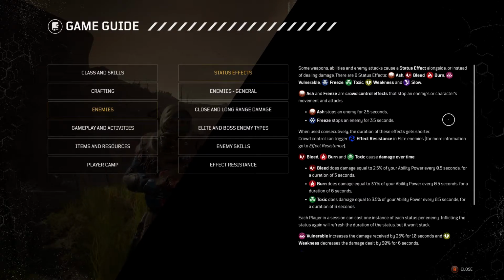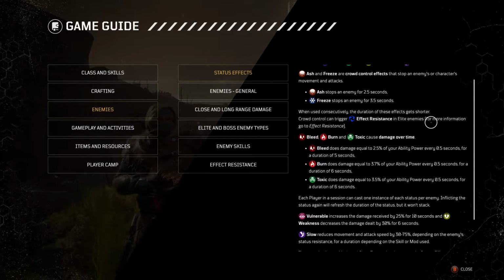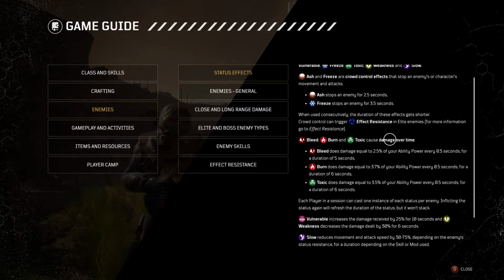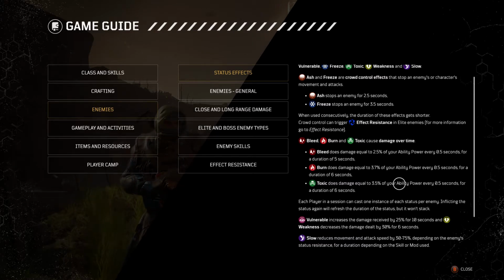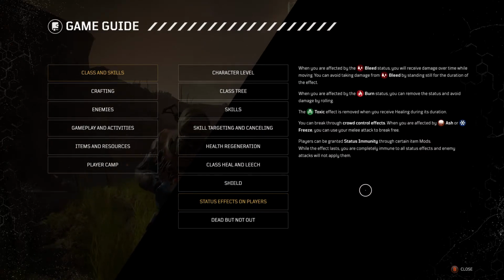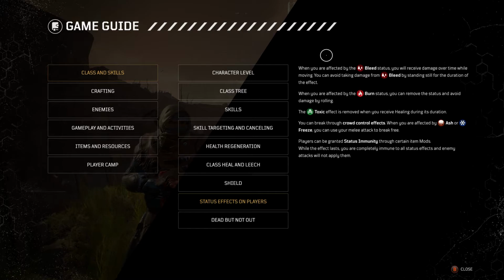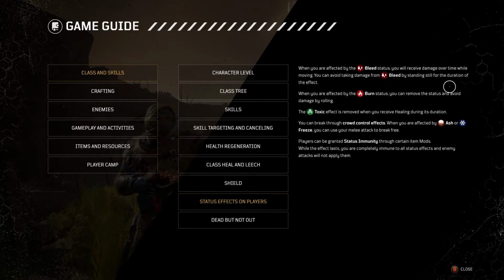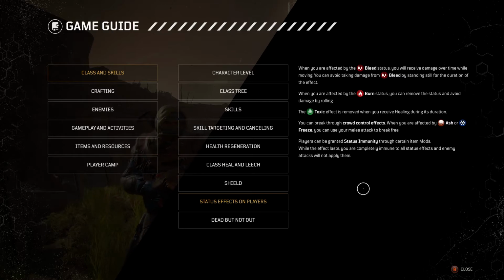outriders how to remove status effects - status effects guide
outriders how to remove status effects - status effects and how to get rid of them - remove them guide full status effect explanation
for bleed, burn, freeze, toxic, slow, ash status immunity vulnerable and resist.